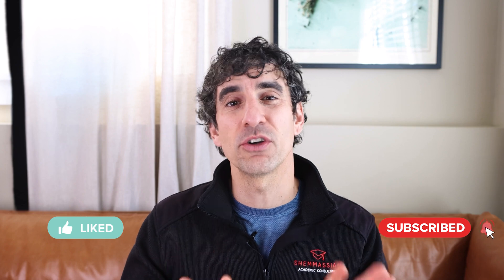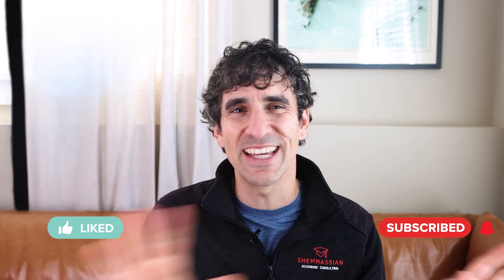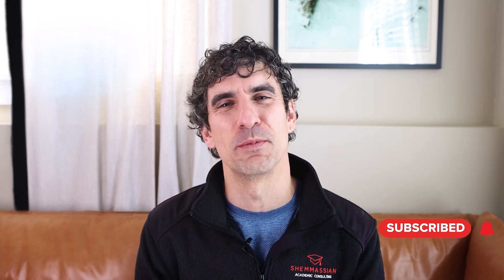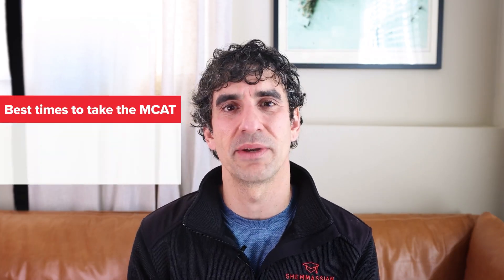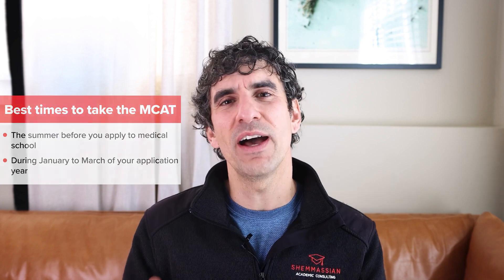When to Take the MCAT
If you plan to go to medical school, you know you’ll have to take the MCAT eventually. But when?

Take it too early and you might find yourself floundering in advanced concepts you haven’t had a chance to learn yet. Take it too late and you might be so busy pre-writing your med school application essays that you can’t commit to effective study strategies.

In this video, we cover the best strategies for scheduling your MCAT test date so you can avoid burnout and head into your exam fully prepared, focused, and ahead of deadlines. We’ll answer questions like:

- How long should you study for the MCAT?
- How late can you take the exam without delaying your application?
- What if you’re unhappy with your score and need to retake it?

TIMESTAMPS:
00:00 - Introduction
00:50 - The importance of selecting the best test date for you
02:56 - The earliest and latest you should take the MCAT
05:19 - Ideal MCAT prep and testing timeline
05:49 - Alternative MCAT prep and testing timeline
06:46 - How to avoid causing delays in your med school application
08:05 - Final thoughts

Who we are:
Shemmassian Academic Consulting (SAC) was founded by Dr. Shirag Shemmassian, a medical school admissions expert with over 20 years of experience helping thousands of students get into top programs such as Harvard, Mayo, and UCSF. Despite a roughly 40% medical school matriculation rate nationally, our team’s approach has resulted in over 90% of our students getting accepted the first time they apply. SAC has been featured on The Washington Post, US News and World Report, and NBC.

🧬 Looking for MCAT practice questions? Click here to access our proprietary MCAT Question Bank including thousands of sample questions covering every area of the MCAT.